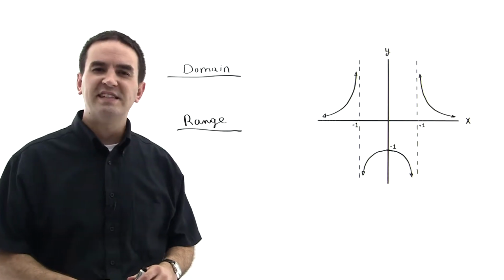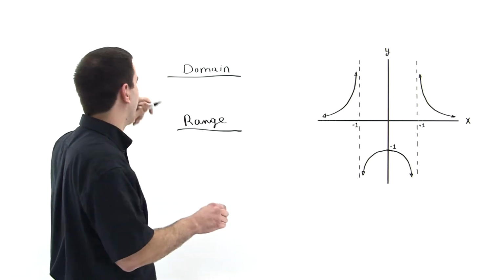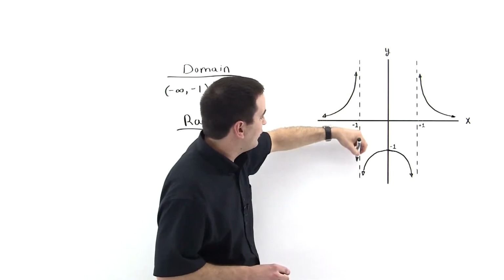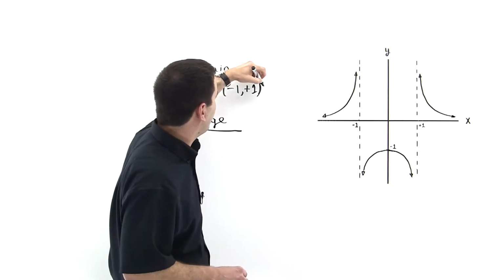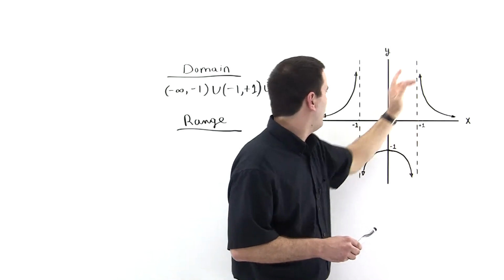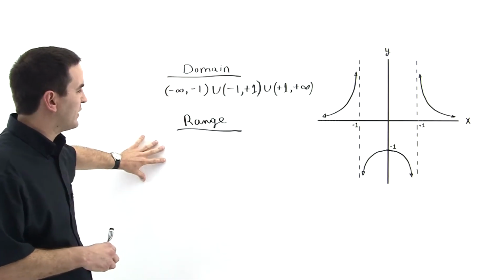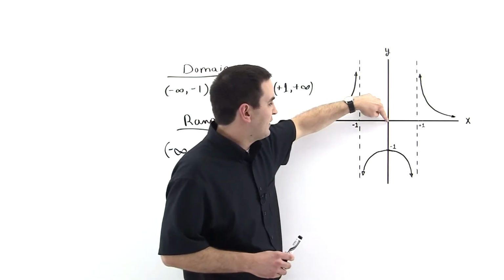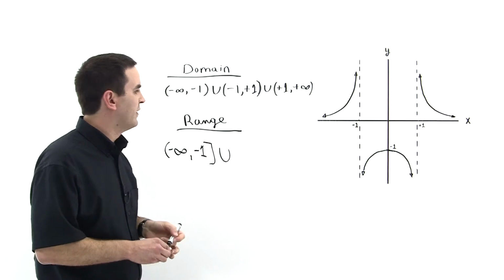Algebra 040 Domain & Range